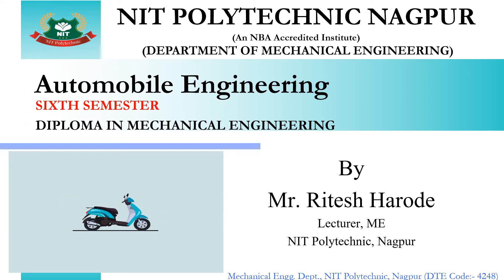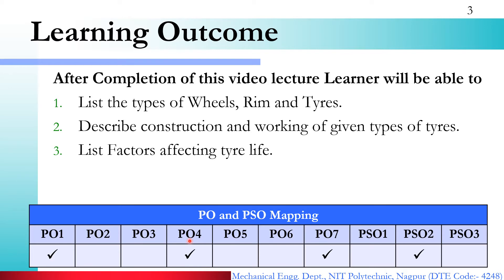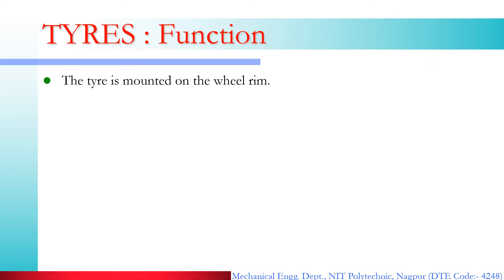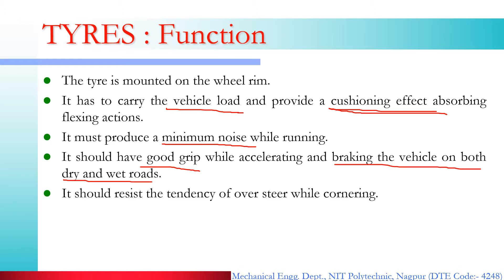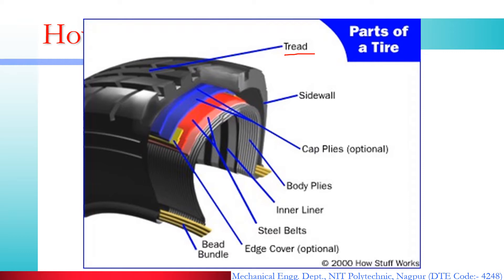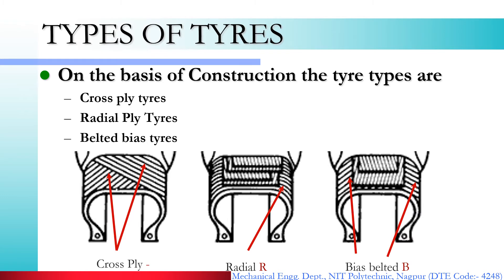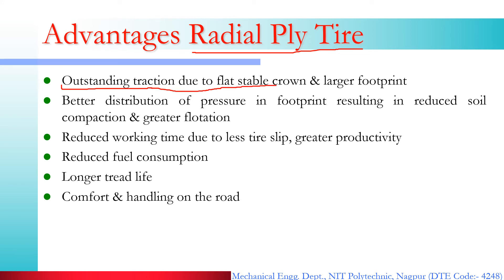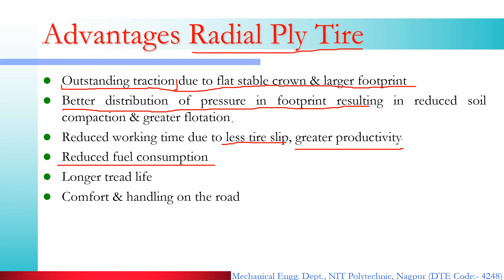Tyres : Types and Construction